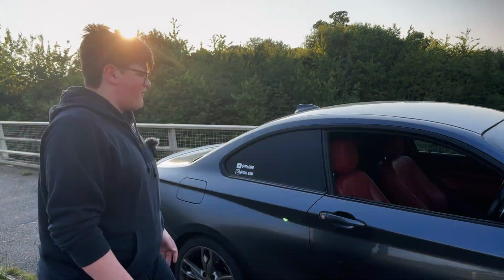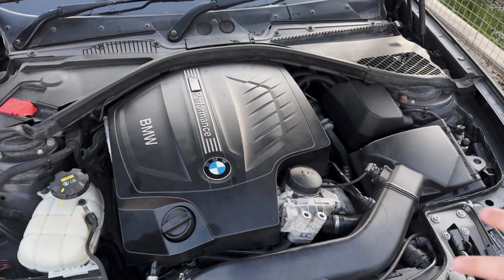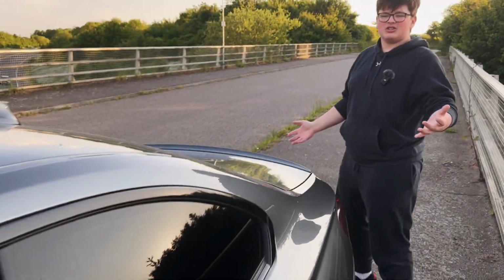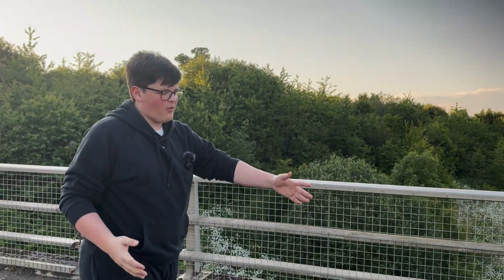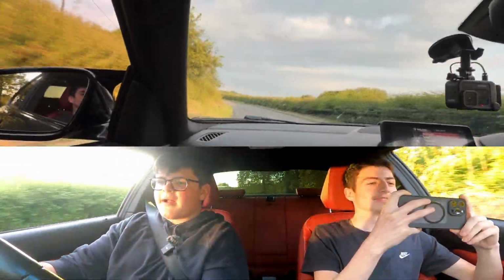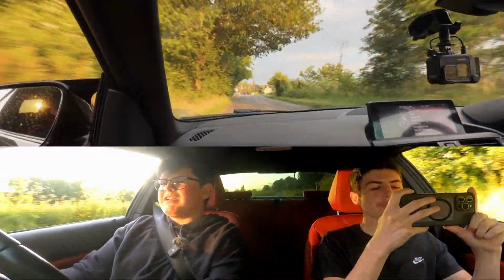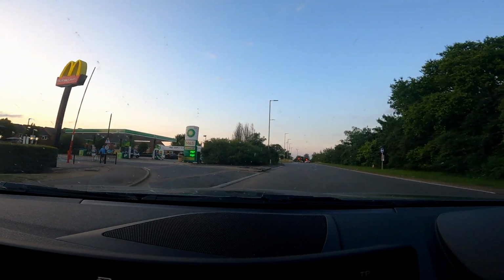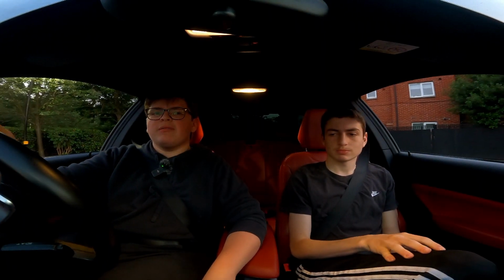SENDING MY BMW M235I DOWN BACK ROADS!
Title: SENDING MY BMW M235I DOWN BACK ROADS!

In todays video I will be driving my BMW M235i down some country lanes/back roads so I can show you guys how fast this car is STOCK! I am getting a sports cat installed very soon to make sure you guys stayed tuned for that! I do a mix of all driving in todays videos, some POV some driving normally and some doing a sort of "Drive with me" type part!

I really appreciate all the support we have gotten so far! 😊